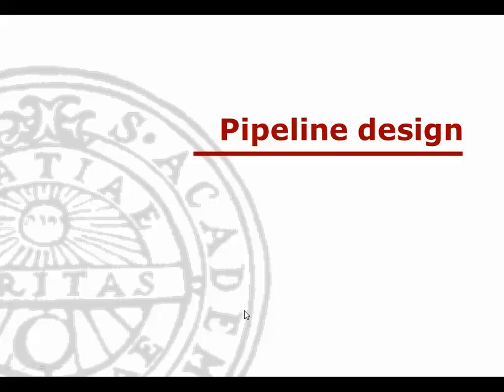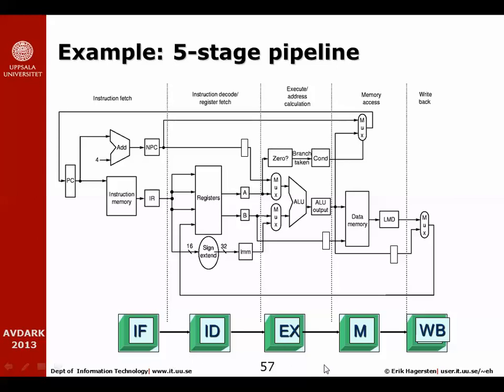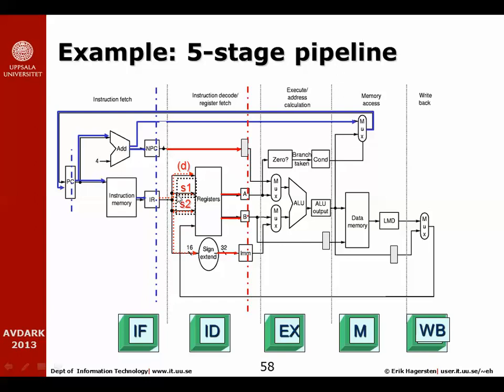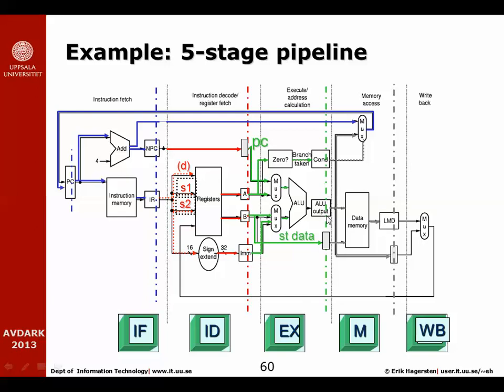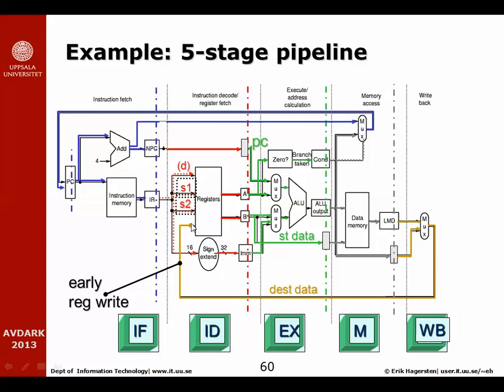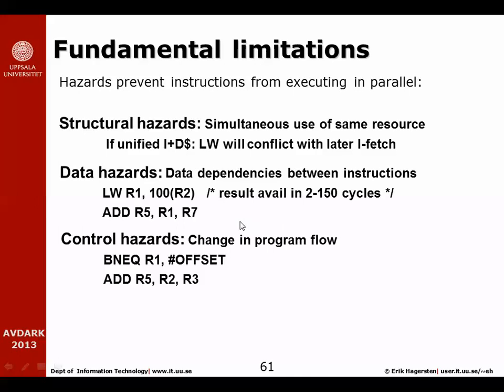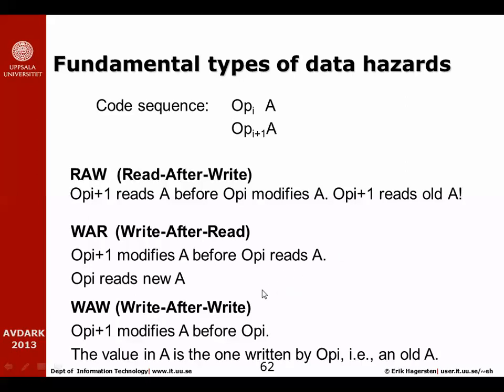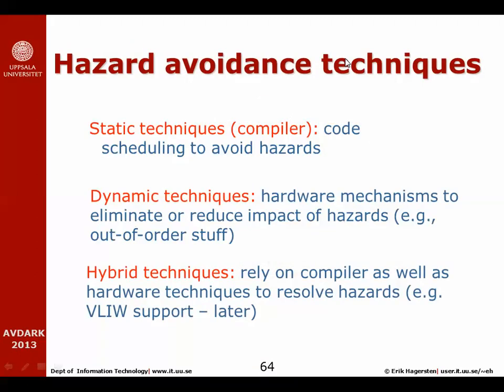Pipe implementation 2013 10 29 17 55 19